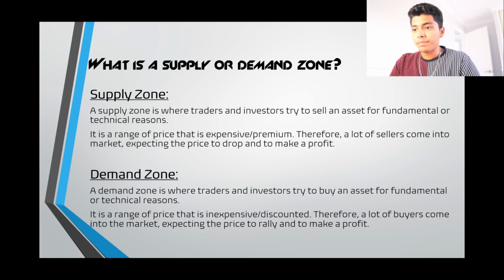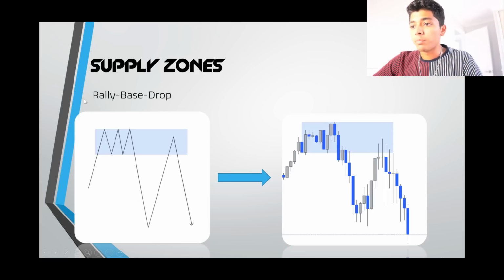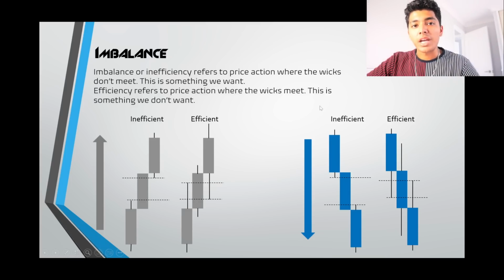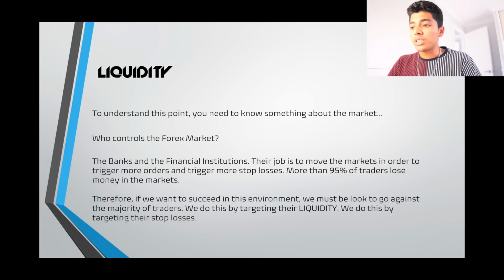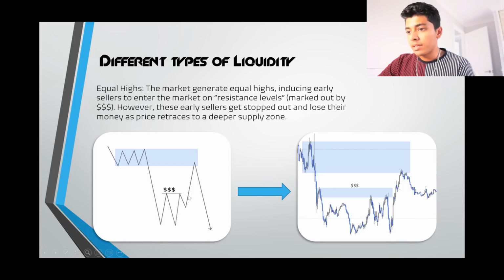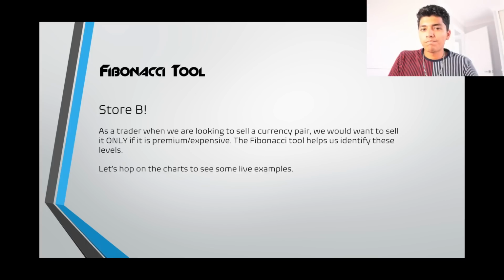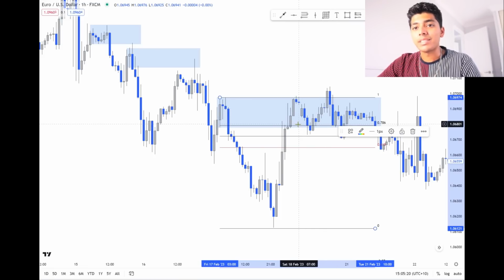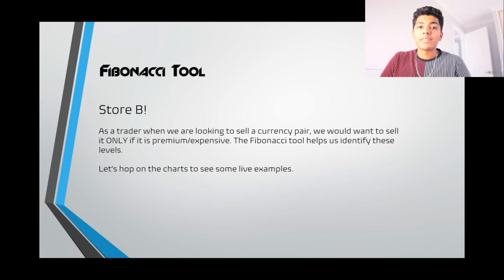HOW TO FIND THE CORRECT SUPPLY AND DEMAND ZONES (4 TOOLS)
mm:ss

00:00 - Introduction
04:32 - Chapter One
05:16 - Efficient**
05:18 - Chapter One Continued
07:50 - Chapter Two
11:36 - Chapter Three
18:33 - Chapter Four

PawarTrader is not liable for any loss caused, whether due to negligence or otherwise arising from the use of, or reliance on, the information provided directly or indirectly, by use of this channel.